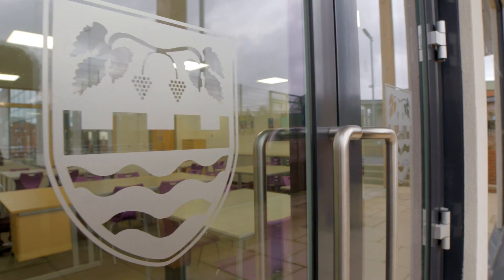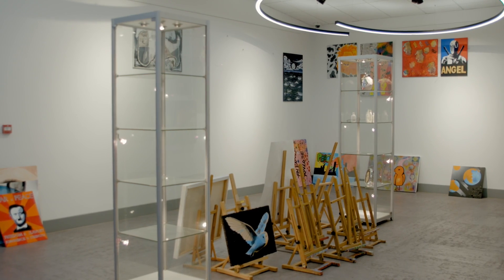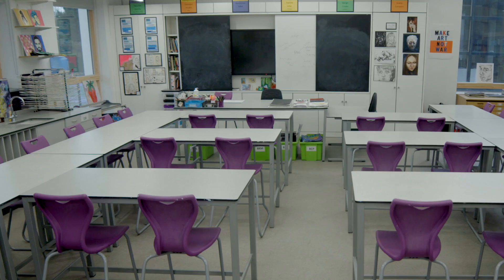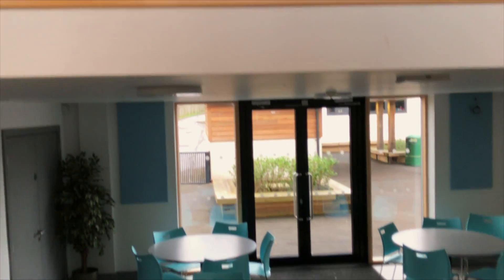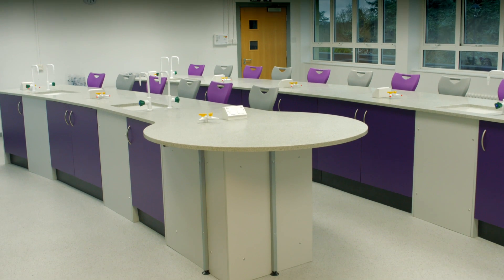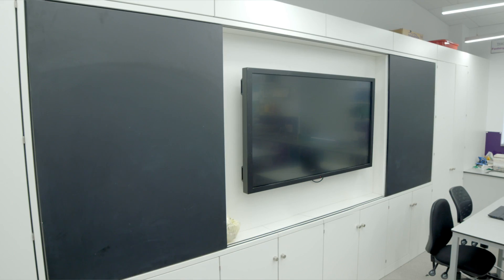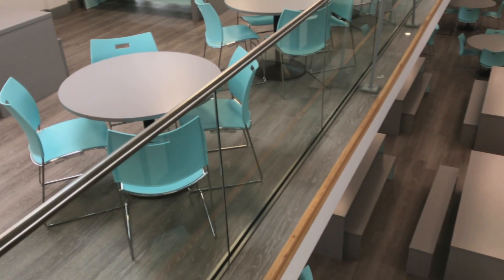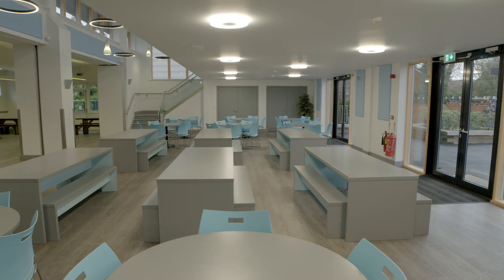Pinnacle Furniture - Weydon School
Pinnacle worked closely with Weydon School and the architect to complete their third major project for the third year running. Over the summer holidays, the Pinnacle team spent a lot of time on site ensuring the creation of the two science laboratories and the prep room went smoothly and was ready for the student’s return in September.